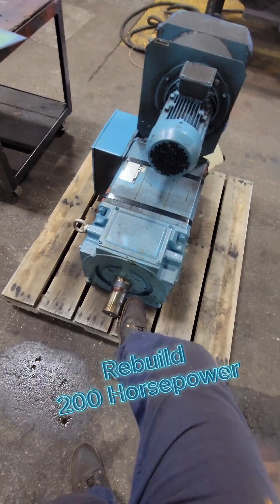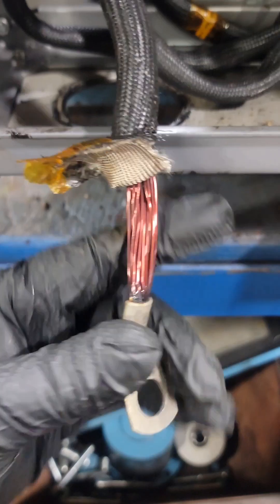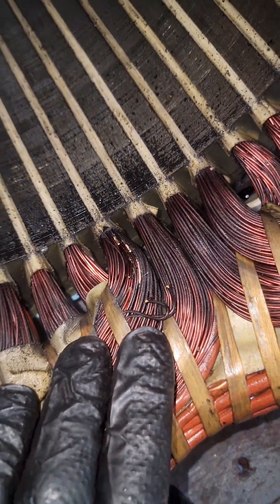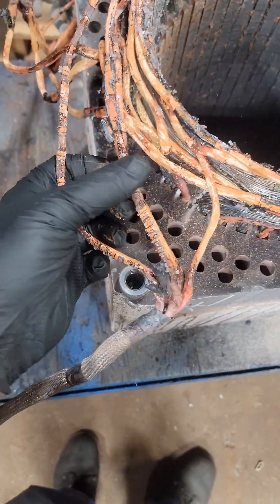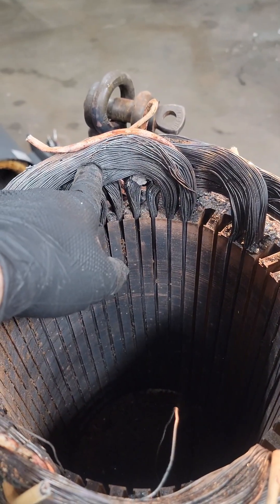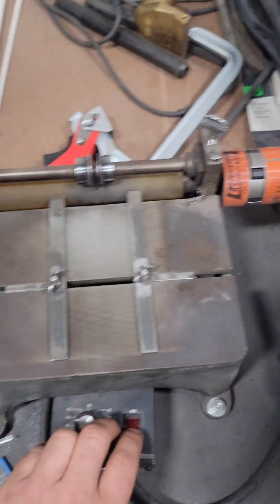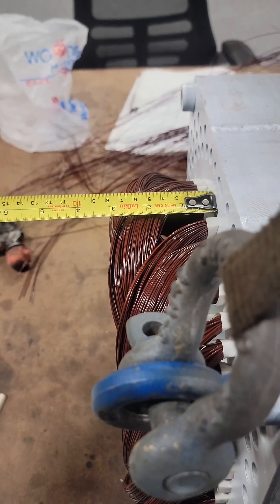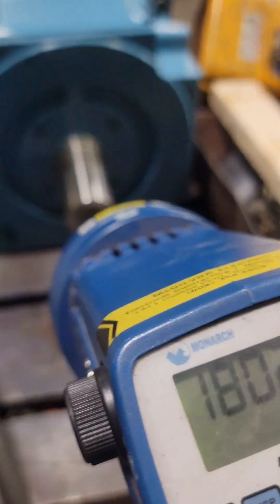Rebuild 149kw / 200hp electric motor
rebuilding a 3 phase ac induction motor. 4 pole 1800 rpm 460V 234A